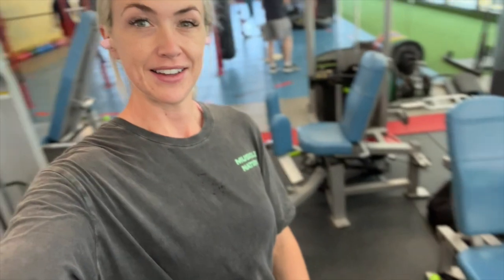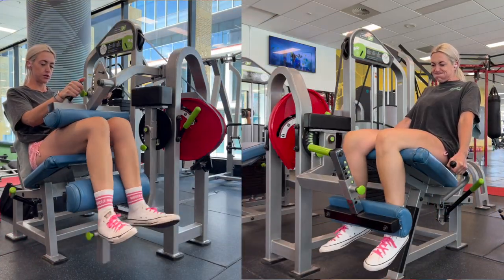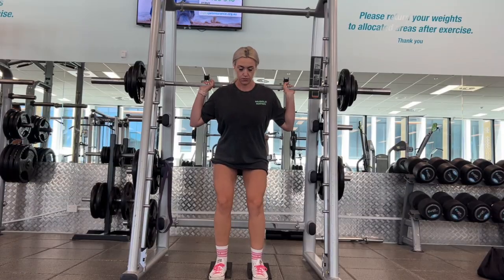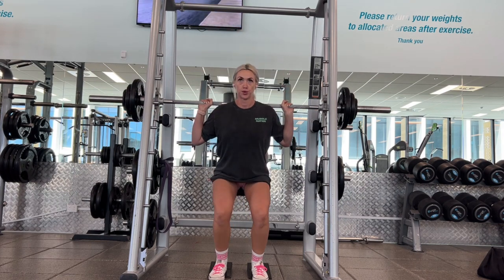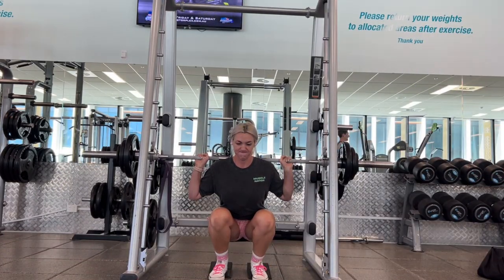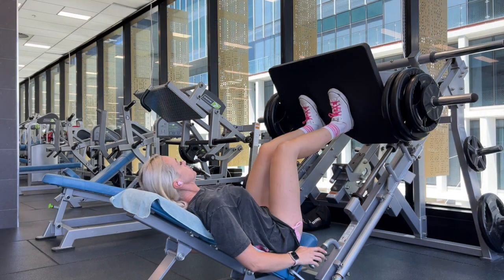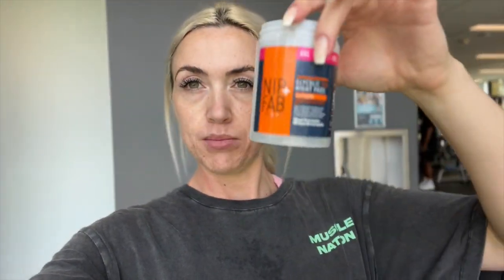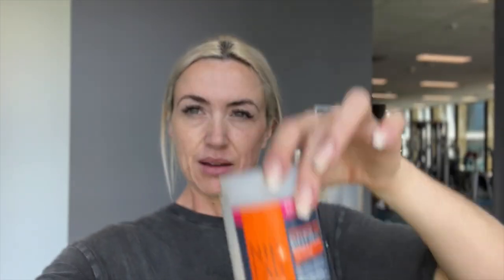Prep Series | Episode; 6 | 8 weeks out + Full Leg Day Workout | IFBB Figure Athlete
We're getting closer to shows now so we are up to 3 check-ins per week and seeing lots of changes.

I can't believe we're so close to my figure debut! 4 years in the making, I'm super excited to get back on stage!

Foood is getting low and output is getting higher. Tiredness, mind games & all that fun stuff is on the doorstep. We're just at that stage of prep!

Check out what's been going on, the changes we've implemented, and, take a watch of my current leg day training in this episode!

Show date 1: April 1st | Perth
Show date 2: April 29th | Brisbane

▶ Edited by: @Gary Burtenshaw

▶ Coach: @megsylvestercielen @KubaSylvesterCielen

▶ Posing: @RheaGayle